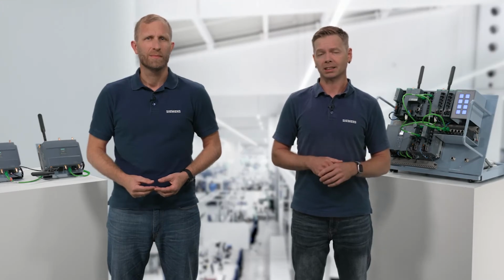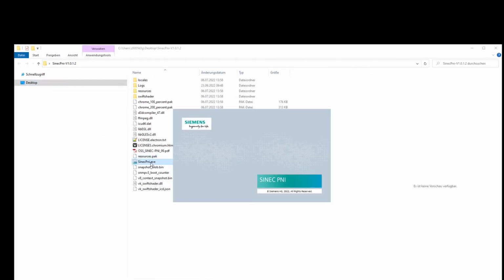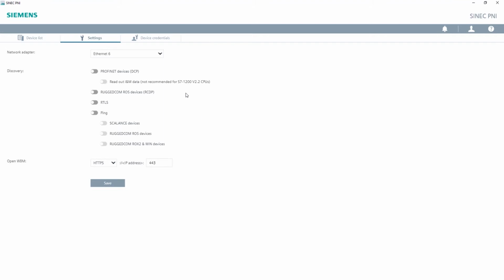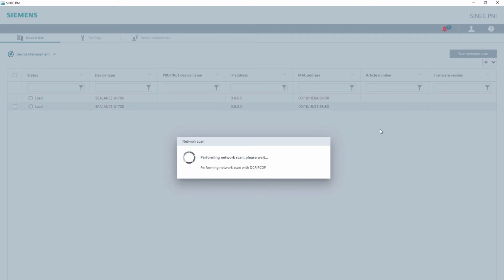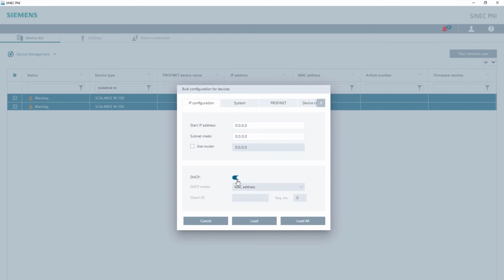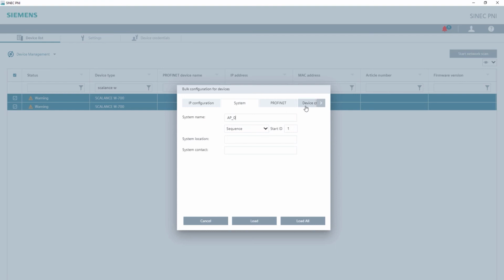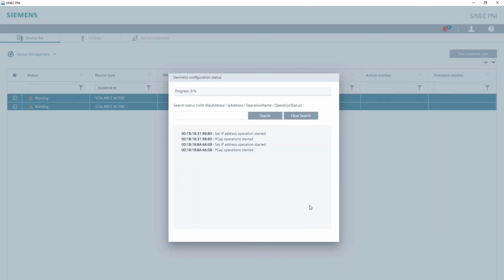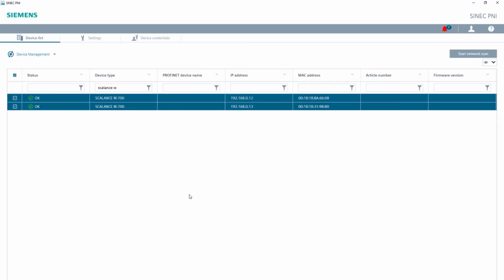Easy and fast WLAN configuration with SINEC NMS: Part 1 - Initialization with SINEC PNI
Commissioning industrial networks can be very time-consuming and error-prone with manual configuration. Thanks to the SIEMENS SINEC family, the process can be made easy, thanks to automated and central commissioning.
In part 1 of our tutorial we show you the basic initialization of big WLAN installations.